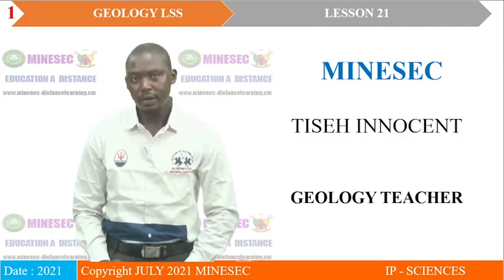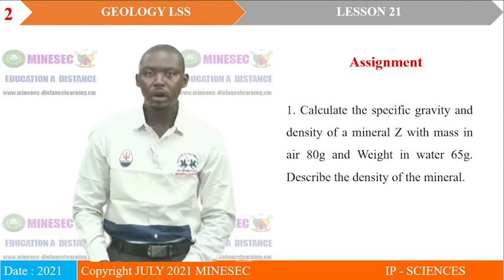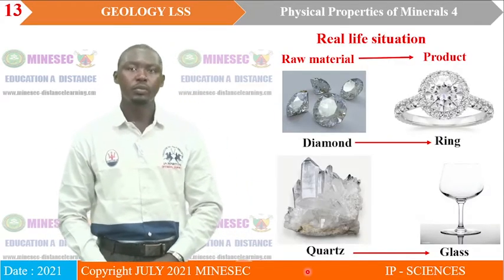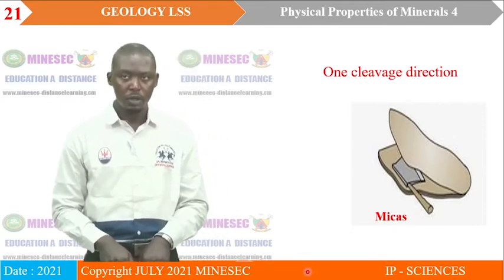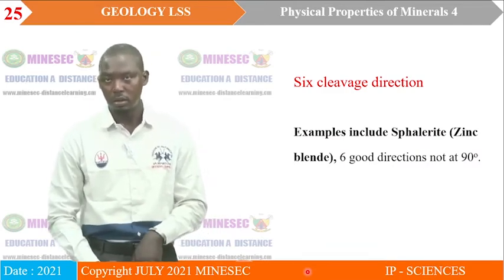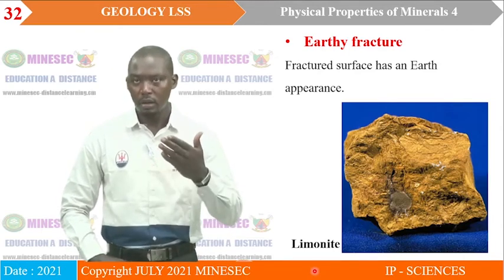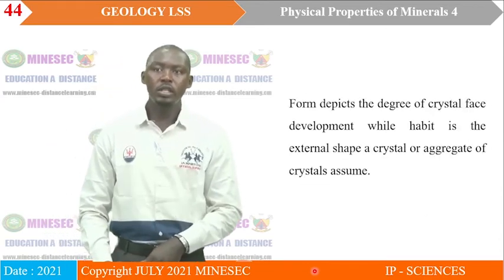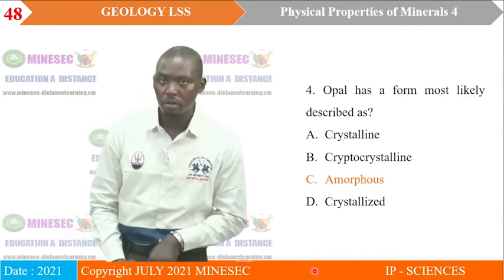IP-SC GEOLOGY LSS4 LESSON 18 Physical properties of minerals 1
GEOLOGY LSS4 LESSON 18 Physical properties of minerals 1